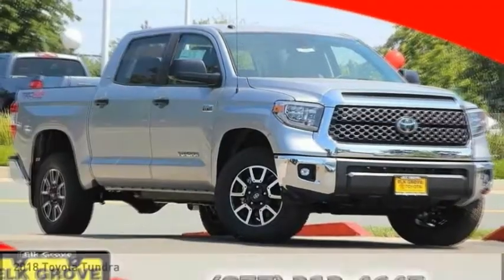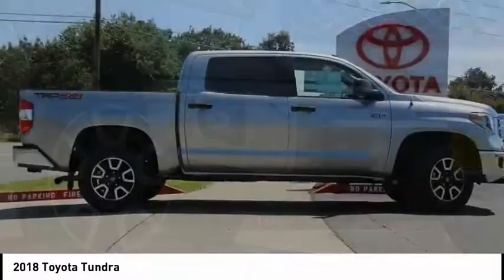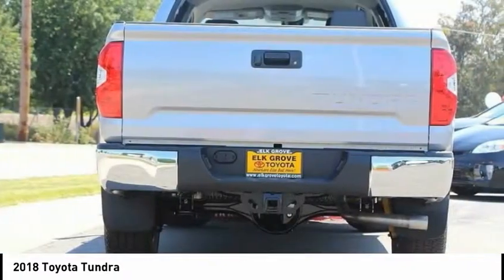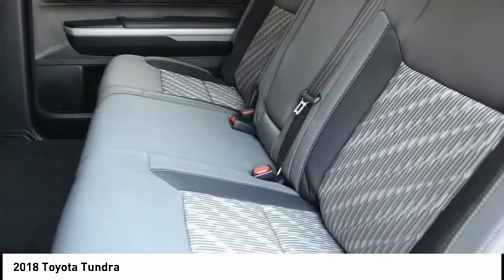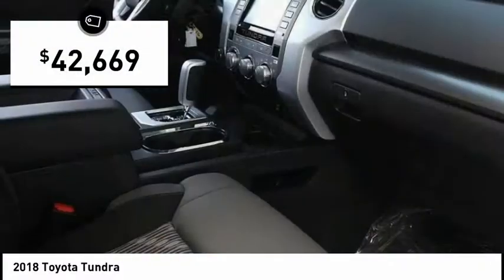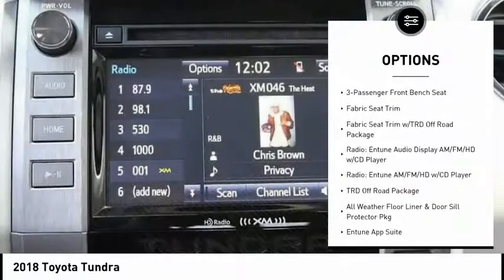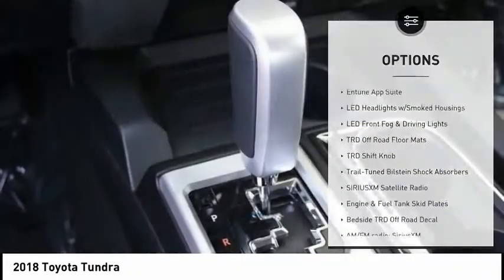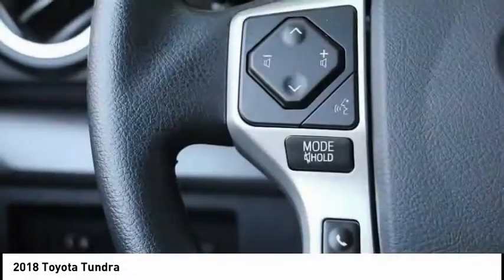2018 Toyota Tundra Elk Grove Toyota 118886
2018 Toyota Tundra  - Stock#: 118886 - VIN#: 5TFDY5F15JX741728

Check out this 2018 Toyota Tundra.   Price Includes Customer Cash: Customer Cash Offer is in lieu of any special APR offer from Toyota Financial Services. Customer Cash provided by Toyota Motor Sales, Inc. Some offers may not be combined. Prices do not include government fees and taxes, any finance charge, $80 dealer document processing charge, any electronic filing charge and any emissions testing charge. Rebates Include: $1,250 - TMS Customer Cash - San Fran. Exp. 06/04/2018 The Special Internet Price is $42669. Contact the dealership today.